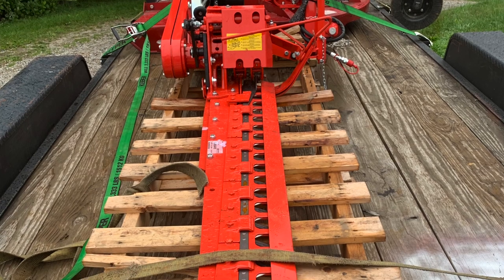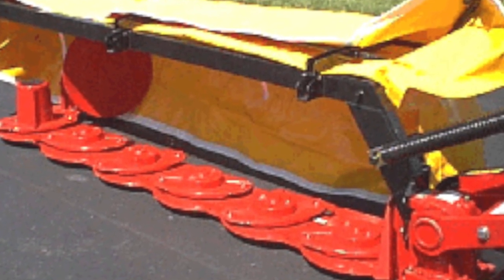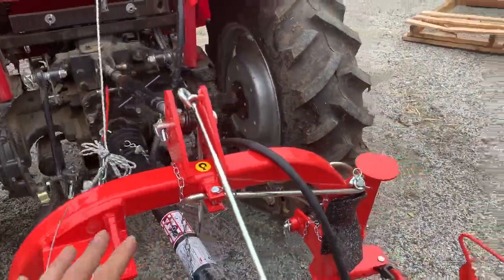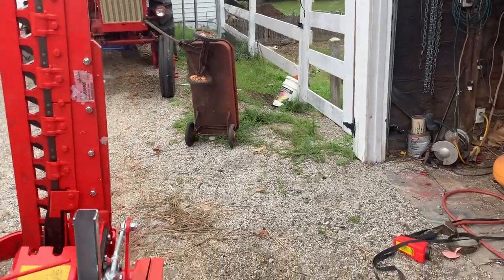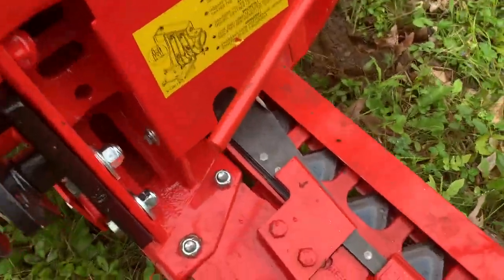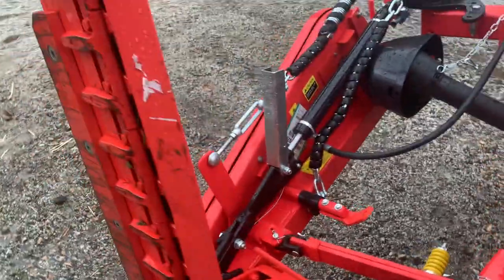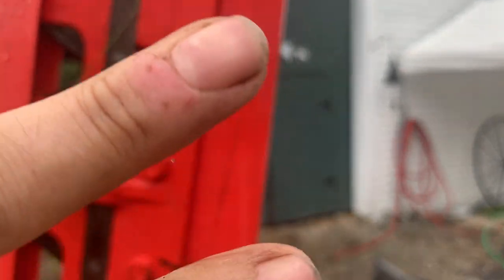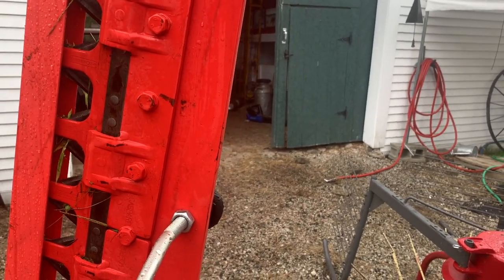Gaspardo Fiore Sickle Mower Installation and Operation hay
We picked up a brand new Italian Maschio Gaspardo Fiore mower today. it has hydraulic fold and is a breeze to install and use.
homestead maine farmer Air Force veteran self sufficiency zone 4 zone 5 small farm jersey cows katahdin sheep Wensleydale sheep dorper sheep Mahindra farm all IH John Deere family farm milk cow dairy fencing garden sustainability Joel salatin Justin rhodes polyface farm chickens laying hens meat birds round bales farm solutions winter farming apple cider making pastures wood lot snow management farm management tractors